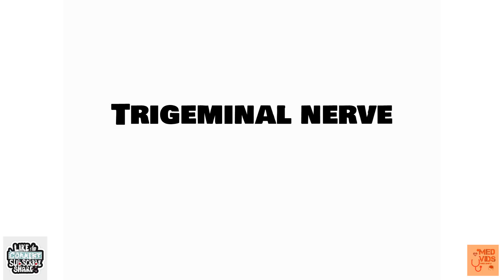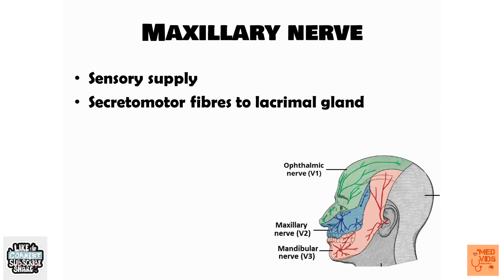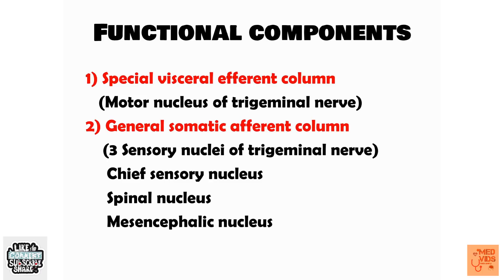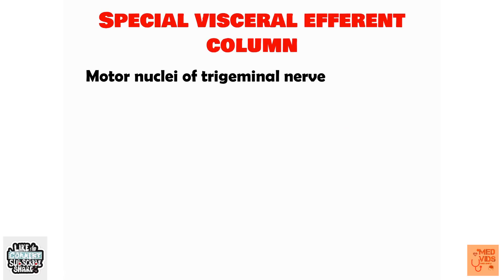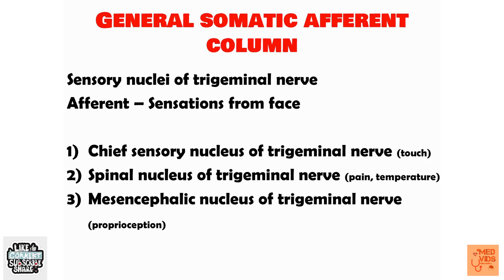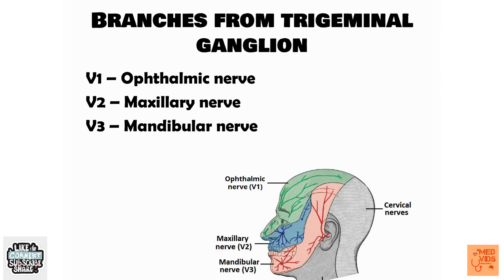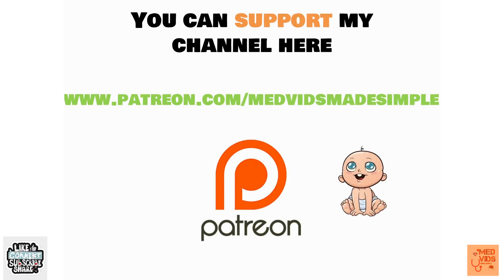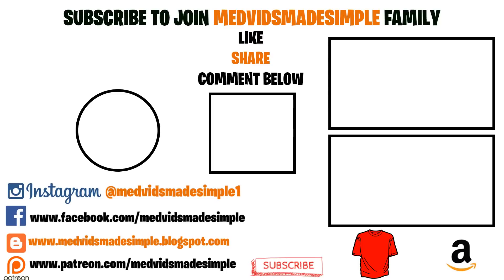Trigeminal nerve | Course, Branches, Clinical aspects | Neuroanatomy | MedVidsMadeSimple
This video is about trigeminal nerve, the 5th cranial nerve, its brainstem nuclei, course, branches, motor and sensory supply and a few relevant clinical points.

If you click on the links given below before buying anything on Amazon, I'll get a small portion of it as commission. Note that you will not be paying any extra amount than the given price.
(PUMA shoes for men)
(Shoes for ladies)
(Stylish handbags)
(iPhone 8)
(Amazon Fire TV Stick 4K)
(Harrison Internal medicine e-book and textbook)